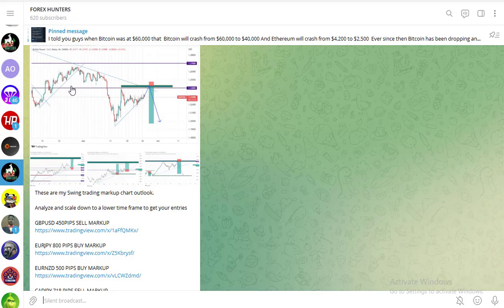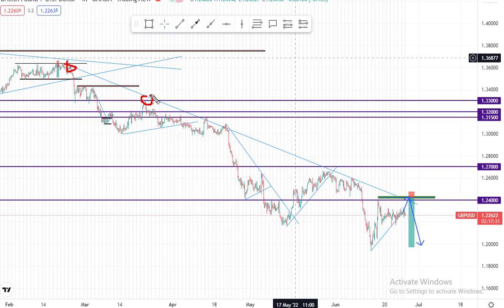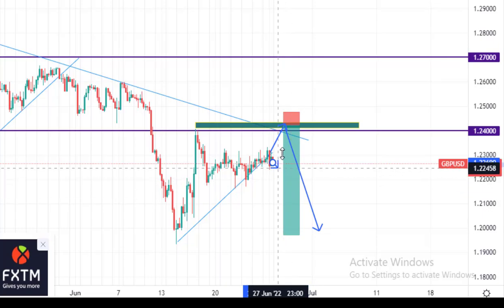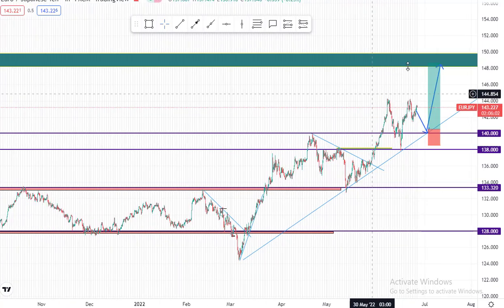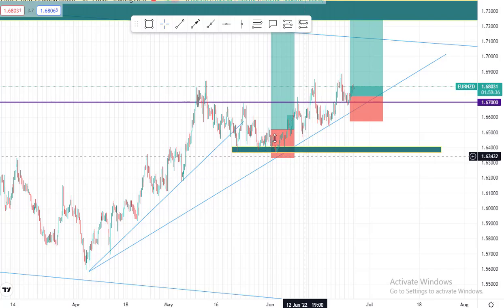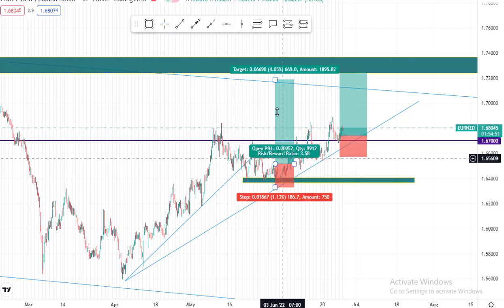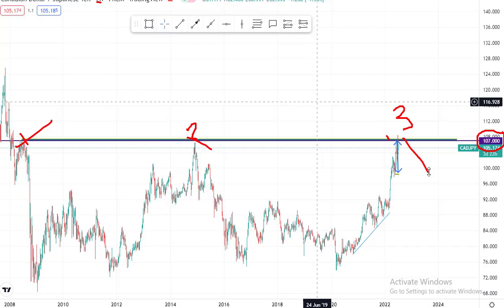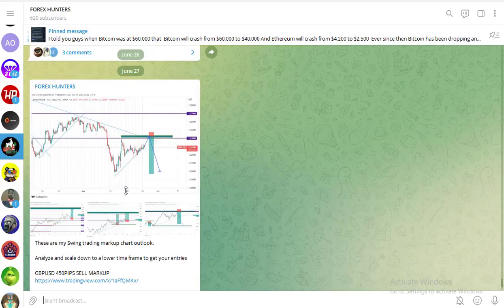2,468 Pips Weekly Forex Analysis | Price ActionTop Down Analysis Chart Breakdown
I break down all the chart I sent out on my Telegram Community, revealing the strategy behind it.
In this video i explained all the markup chart and the strategy behind it.